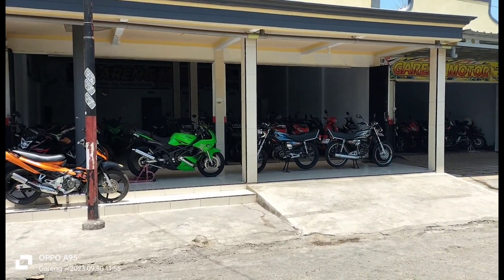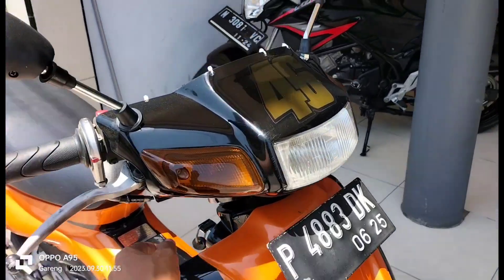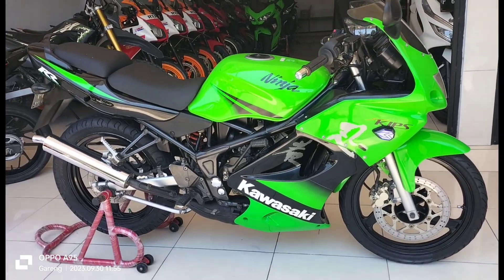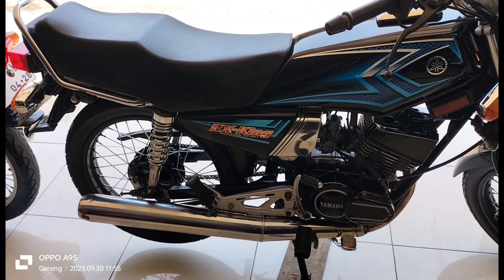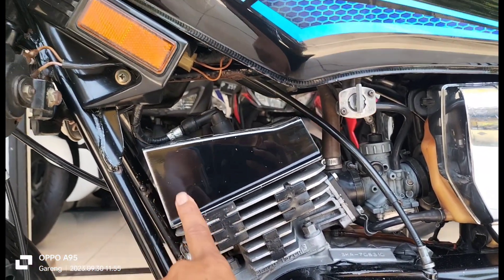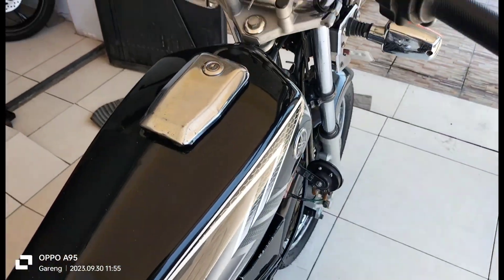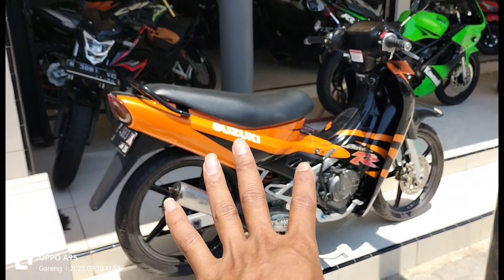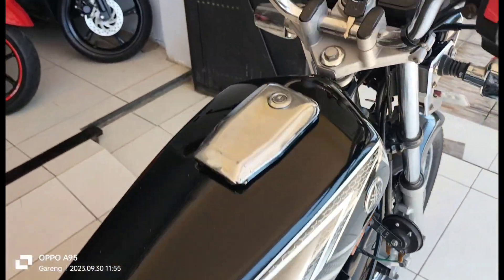RX king 2004 lengkap hidup 28 500 000